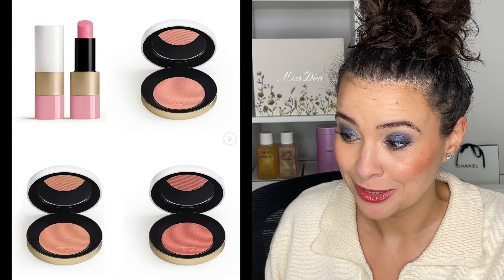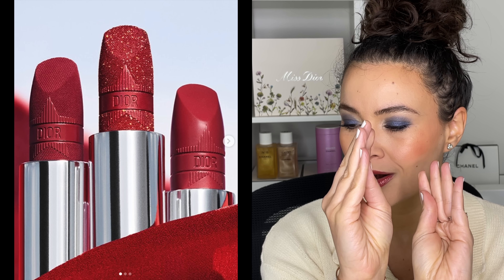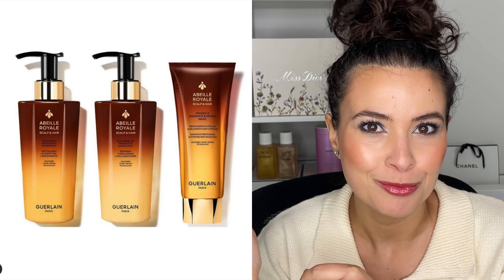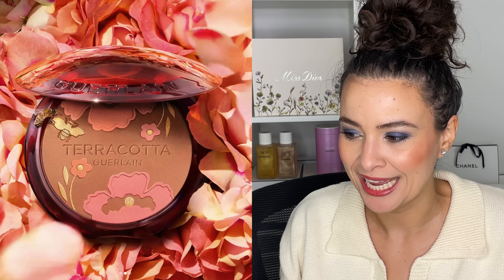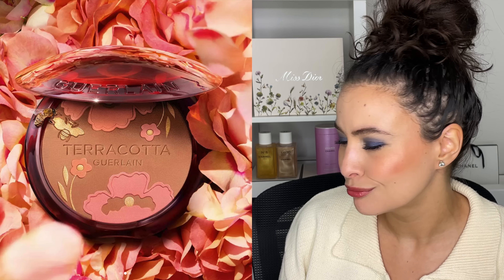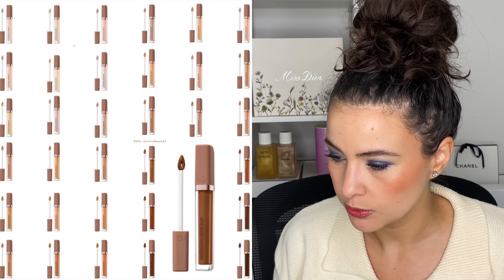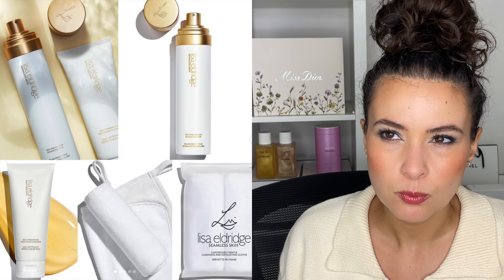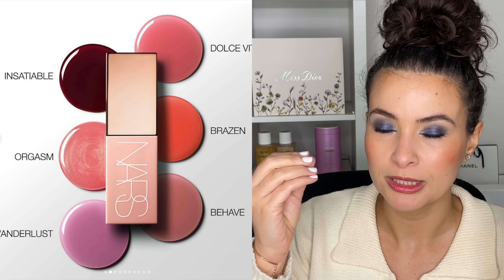WILL I BUY IT? Oui Or Non Merci!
Hi friends!
Today we are doing another instalment in the luxury "Will I Buy It" series but here on my channel we like to add a little French twist. For collections we do want we say "oui" and for collections we don't want we say "non merci".  So which collections are you drawn to the most?

*Rose Hermès Silky Blush Powder 58 Rose Cuivré Nordstrom’s Saks Selfridge’s